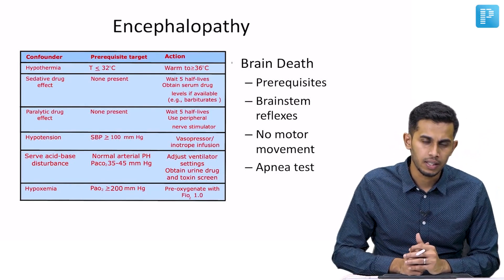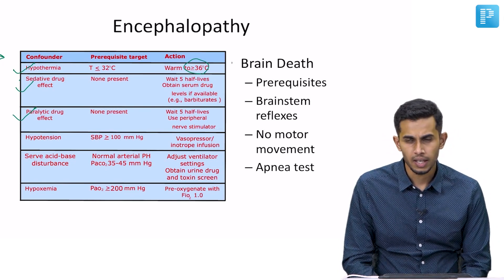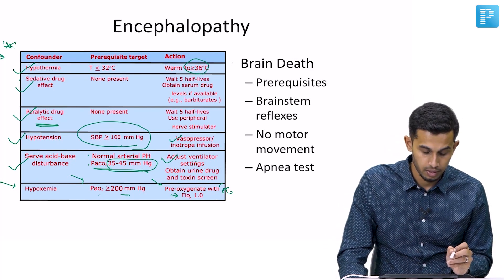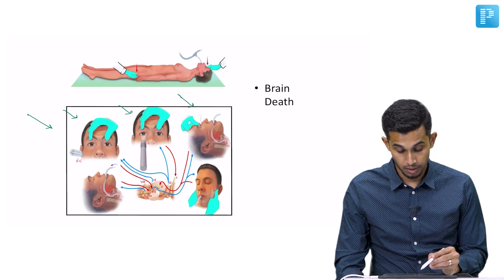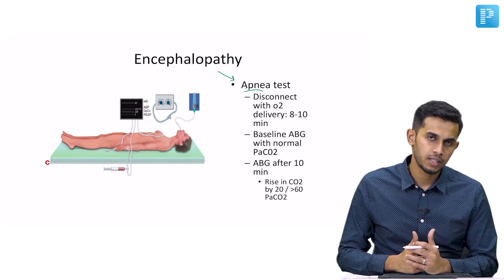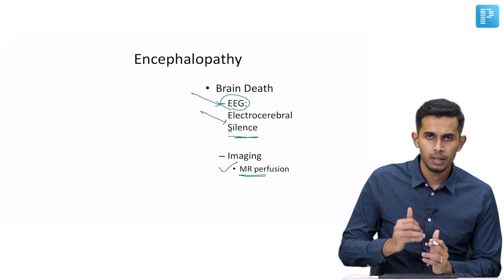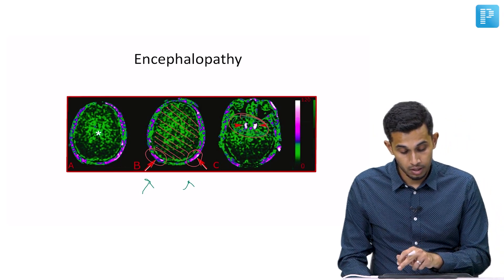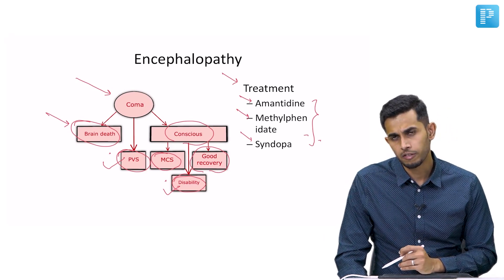Brain Death | Dr. Safal Shetty | Neurology | NEET SS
In this video, watch Dr. Safal Shetty deliver an elaborate lecture on "Brain Death" to help in the preparation of Super Speciality in Medicine.